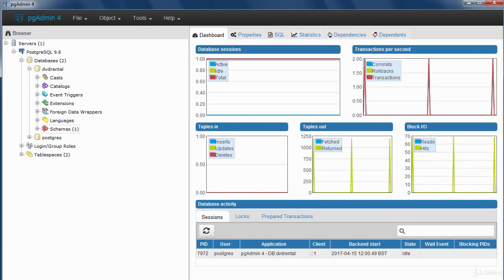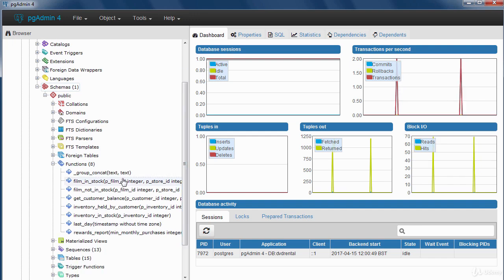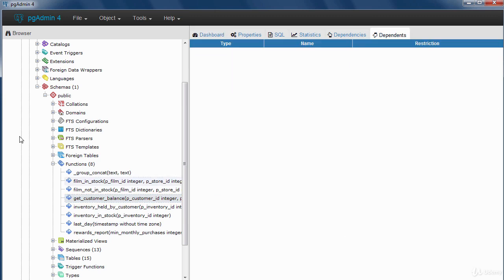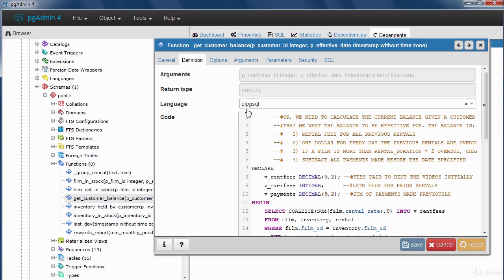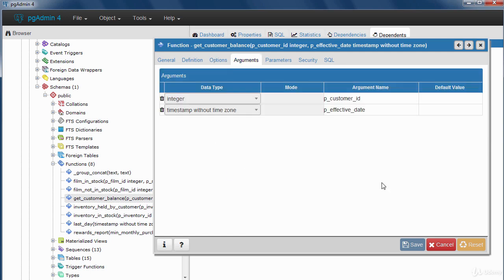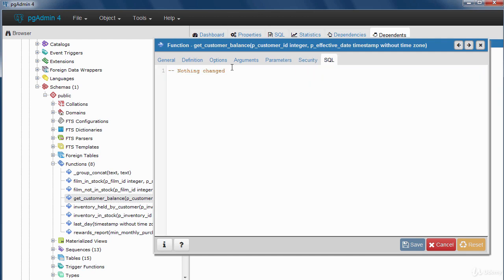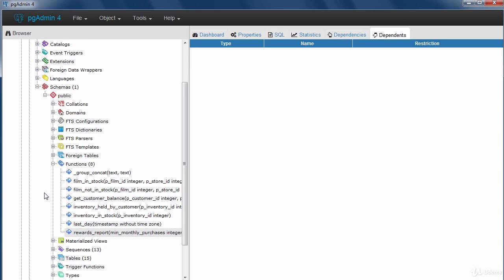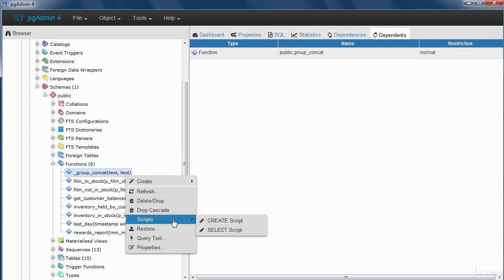02 018 Functions